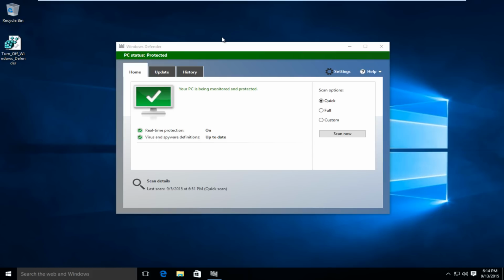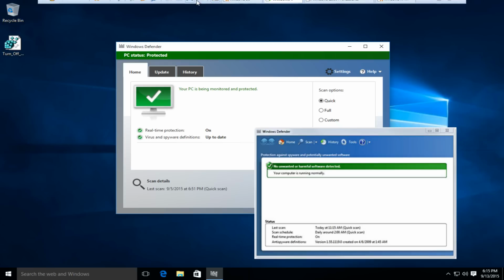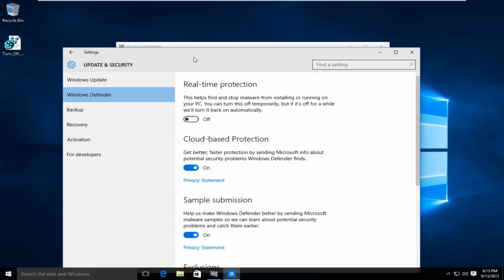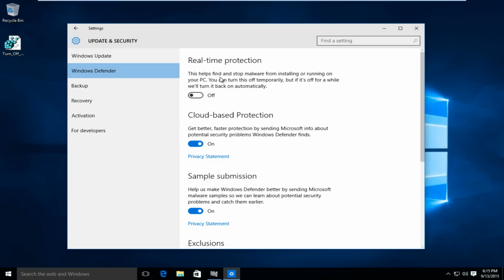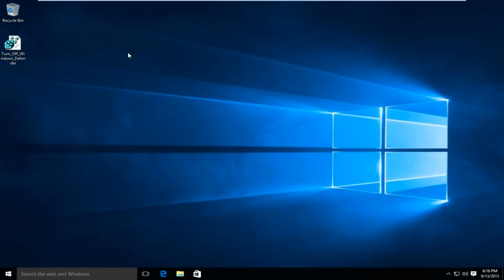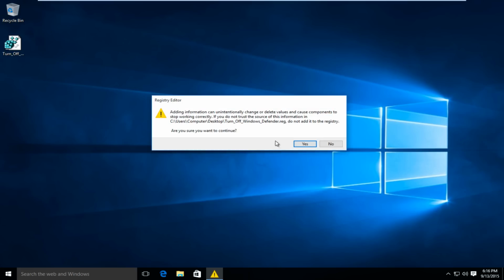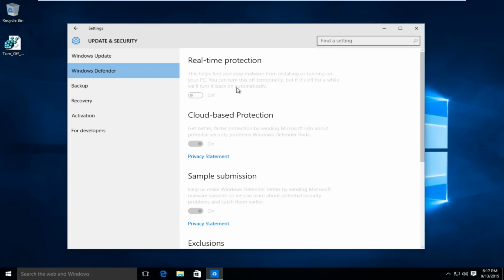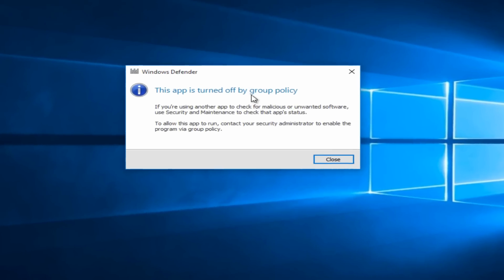How To Permanently Disable Or Enable Windows Defender In Windows 10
How to turn on or off Windows Defender Windows 10. Or disable Windows Defender Windows 10.

This tutorial was performed on a Windows 10 computer. This will work with all major computer manufactures that are running the Windows 10 operating systems (Dell, HP, Acer, Asus, Toshiba, Lenovo, Samsung, and so forth)

Windows Defender helps protect your PC against malware (malicious software) like viruses, spyware, and other potentially unwanted software. Malware can infect your PC without your knowledge: it might install itself from an email message, when you connect to the Internet, or when you install certain apps using a USB flash drive, CD, DVD, or other removable media. Some malware can also be programmed to run at unexpected times, not only when it's installed.

Windows Defender is included with Windows and helps keep malware from infecting your PC in two ways:
Providing real-time protection. Windows Defender notifies you when malware tries to install itself or run on your PC. It also notifies you when apps try to change important settings.
Providing anytime scanning options. Windows Defender automatically scans your PC for installed malware on a regular basis, but you can also start a scan whenever you want. Windows Defender automatically removes (or temporarily quarantines) anything that's detected during a scan.

In Windows 10 you can turn off Windows Defender real-time protection, but it will only be temporary. Windows will automatically turn real-time protection back on if it's off for a while.

This tutorial will show you how to completely turn on or off Windows Defender for all users in Windows 10.

You must be signed in as an administrator to be able to turn on or off Windows Defender.

Information about Windows Defender:

For Windows 10, Microsoft has revamped Windows Defender and combined it with Microsoft System Center Endpoint Protection. Unlike with Microsoft System Center 2012 R2, there will be no System Center Endpoint Protection client to deploy to Windows 10 machines because Windows Defender is built into the operating system and enabled by default.

In addition to simplified deployment, Windows Defender contains several improvements. The most important improvements to Windows Defender are:

Early Launch Antimalware (ELAM) compatible. After Secure Boot has verified that the loading operating system is trusted, ELAM can start a registered and signed antimalware application before any other operating system components. Windows Defender is compatible with ELAM.

Local context for detections and centralized sensory data. Unlike most antimalware software and previous versions of Windows Defender, Windows Defender in Windows 10 reports additional information about the context of discovered threats. This information includes the source of the content that contains the threat as well as the historical movement of the malware throughout the system. When collection is complete, Windows Defender reports this information (when users elect to enable cloud-based protection) and uses it to mitigate threats more quickly.

User Account Control (UAC) integration. Windows Defender is now closely integrated with the UAC mechanism in Windows 10. Whenever a UAC request is made, Windows Defender automatically scans the threat before prompting the user, which helps prevent users from providing elevated privileges to malware.
Simplified management. In Windows 10, you can manage Windows Defender much more easily than ever before. Manage settings through Group Policy, Intune, or Configuration Manager.

When you install some 3rd party antivirus (AV) programs, they may automatically turn off Windows Defender. In this case you may not be able to turn on Windows Defender again until the 3rd party AV program has been disabled (turned off) or completely uninstalled.